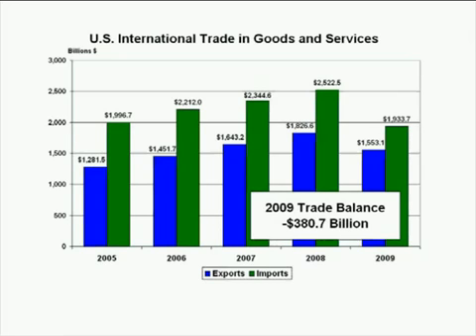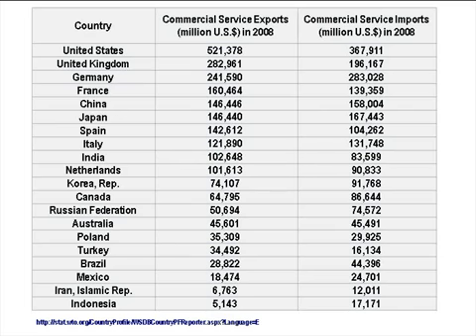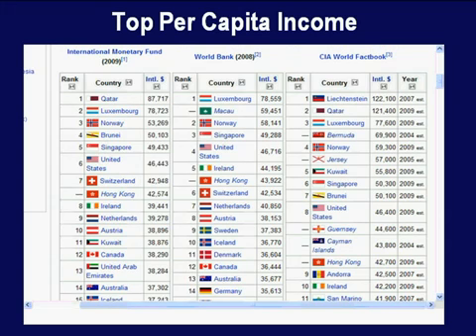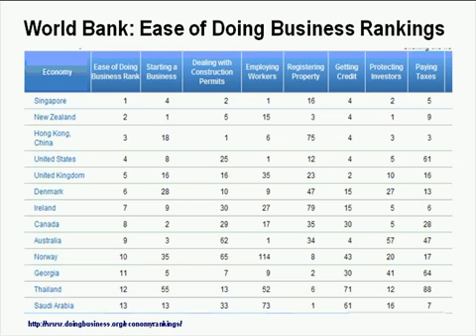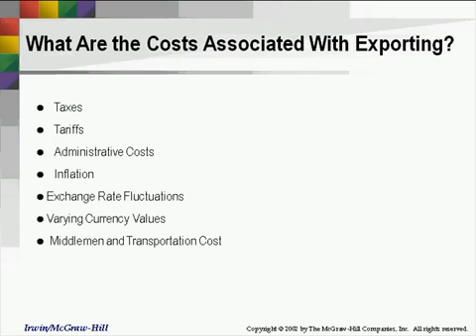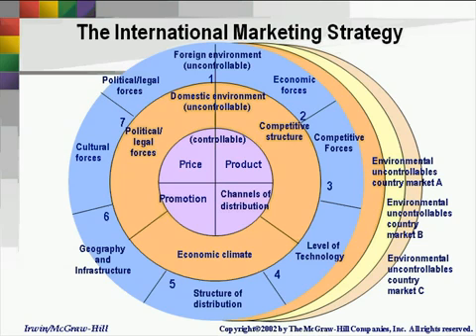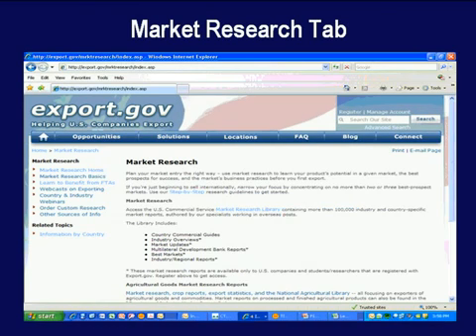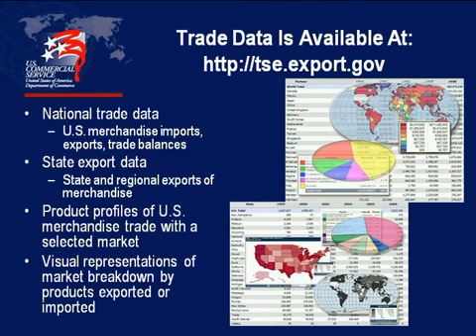How to Identify International Markets for Your Products